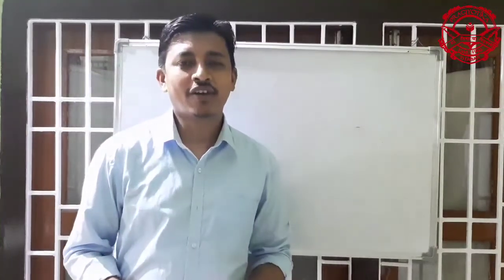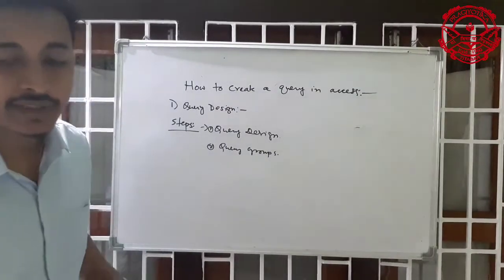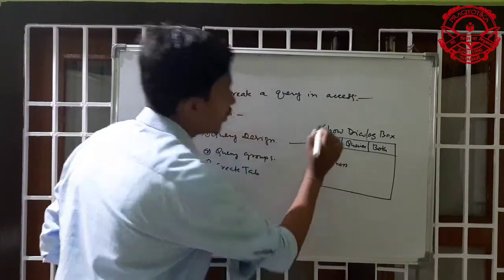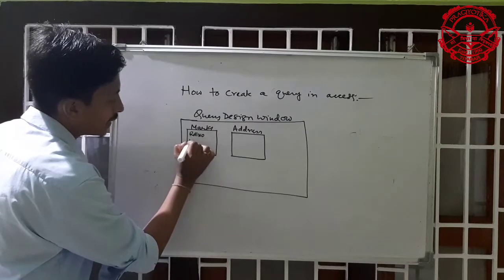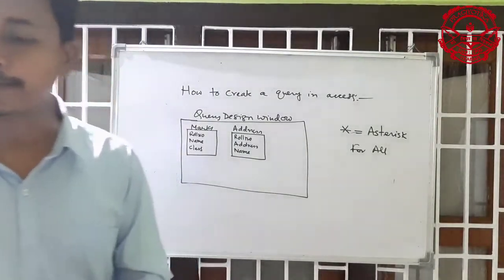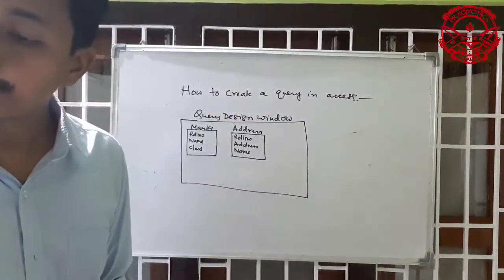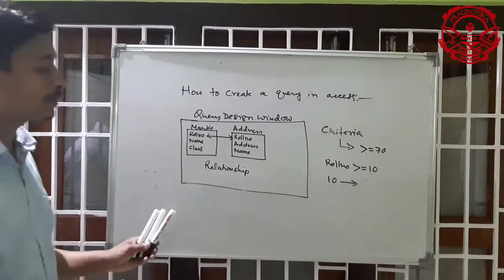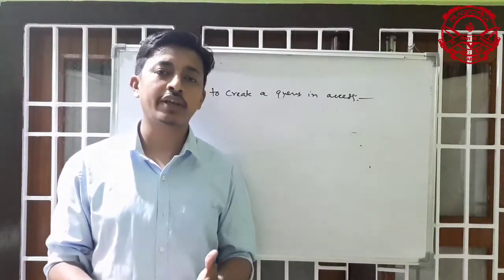CLASS IX COMPUTER SCIENCE (Chapter 11)